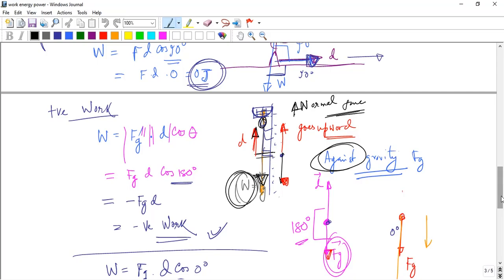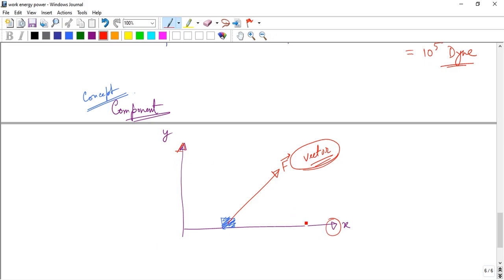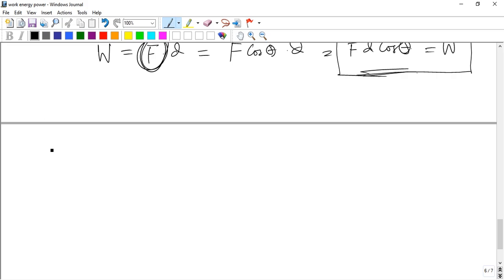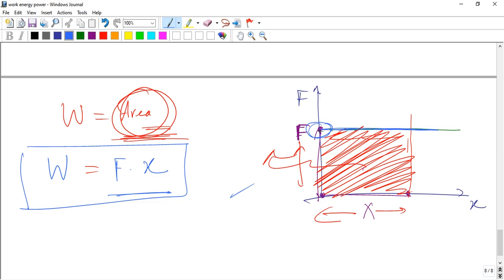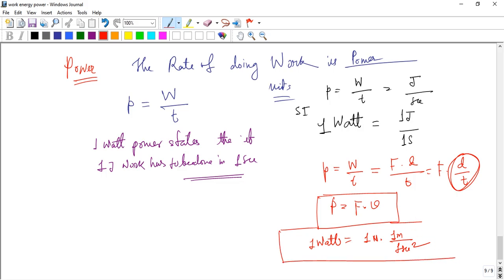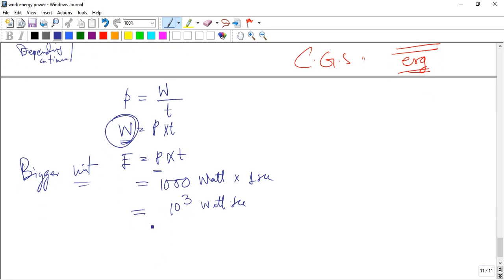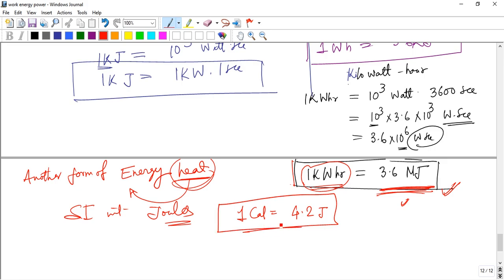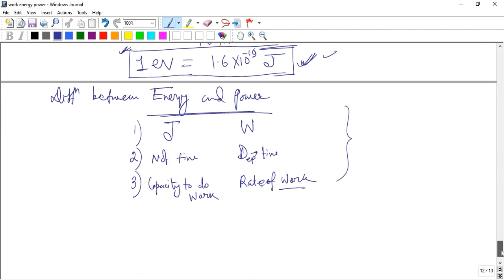ICSE Physics Class 10| work done made easy | Work, Energy & Power | Work Done Simplified | Lecture 4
**Master Class 10 ICSE Physics: Work Done Chapter**

Welcome to this comprehensive video on the **Work Done chapter** from the **Class 10 ICSE Physics syllabus**! In this lesson, we’ll cover:
- The **definition of work done** and its conditions.
- **Formula for work** and the concept of positive, negative, and zero work.
- Important concepts like **force, displacement, and angle between them.**
- Solving **step-by-step numerical problems** with explanations.
- **Real-life applications** of work done in Physics.

This video is perfect for Class 10 ICSE students preparing for their **Physics exams**, as it includes a detailed explanation of concepts, easy tricks for solving numericals, and revision tips.

🌟 **What’s Inside?**
✔️ Definitions and Key Concepts
✔️ Example-Based Learning
✔️ Practice Questions and Solutions
✔️ Expert Tips for Scoring High

- Students preparing for Physics exams
- Anyone struggling with Work Done concepts

📚 **Additional Topics You’ll Learn**:
- Relation between **Work, Energy, and Power**
- SI Units and Dimensional Formula
- **Work-Energy Theorem**